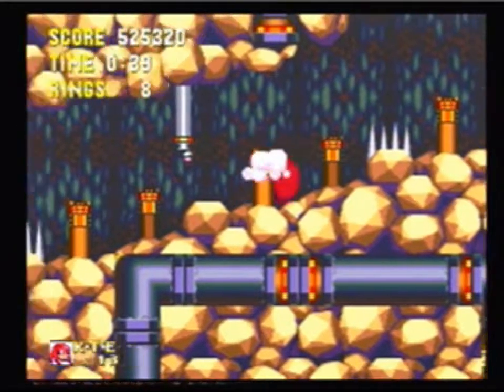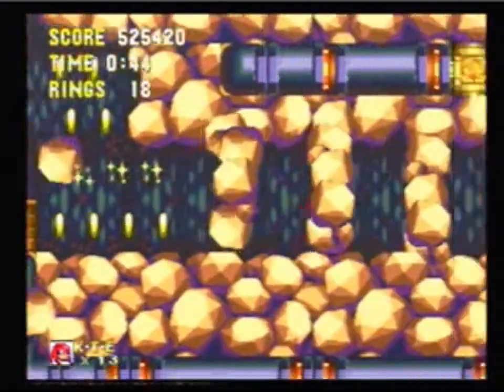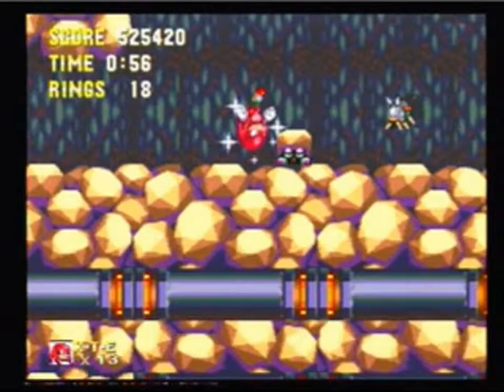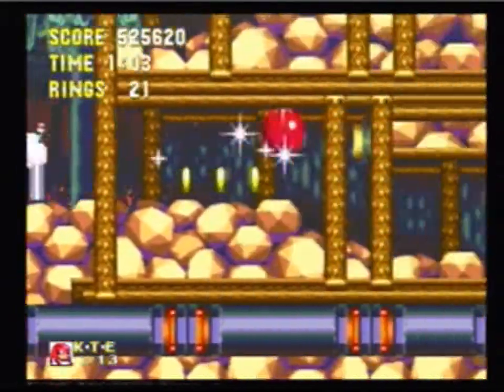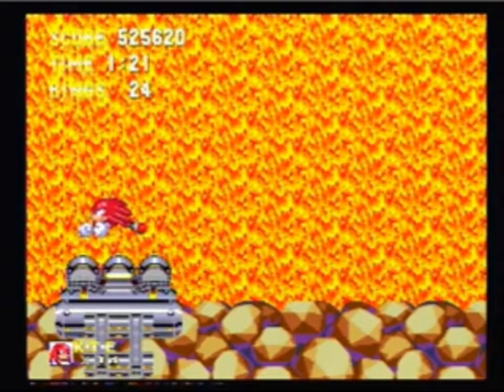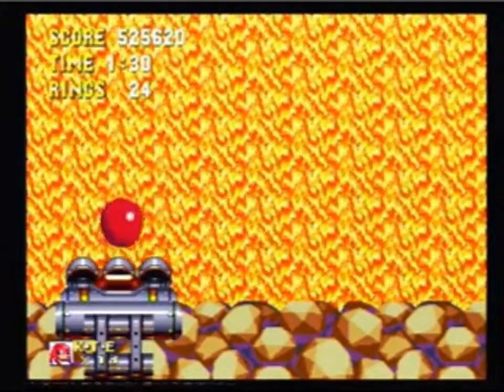Sonic 3 & Knuckles - Lava Reef (Knuckles) speedrun tutorial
Here I look at Lava Reef, which has lots of uneven ground that is very difficult to read. I've made a point of giving some tips on where specifically to jump in certain situations.

This video also includes Hidden Palace, even though it's literally just one spindash and jump...